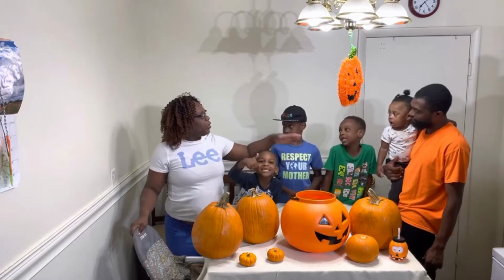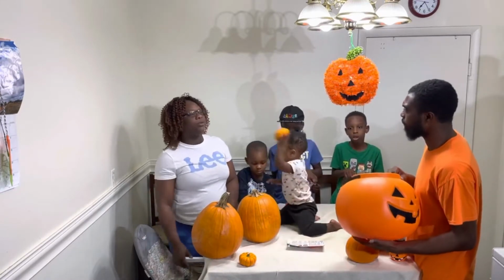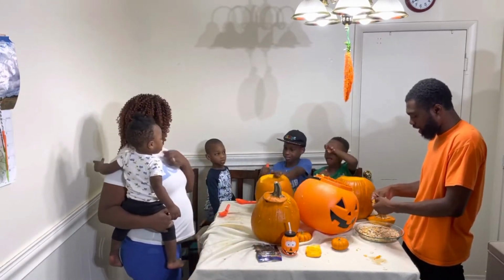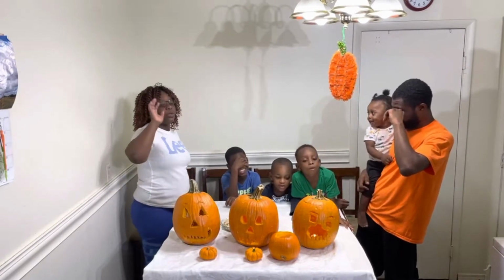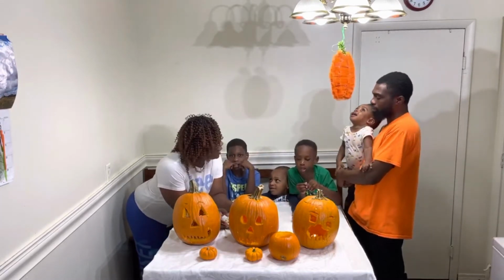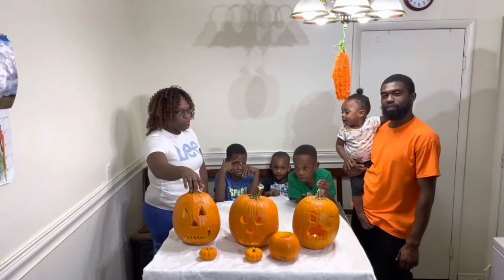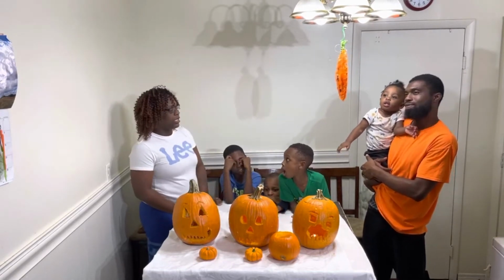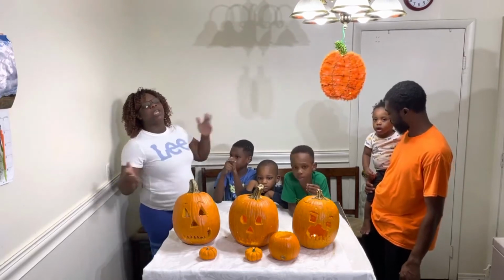PUMPKIN CARVING 2022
Halloween is coming so we decided to do something with our pumpkin watch us spend quality time with the kids while we carve pumpkins. Although no a funny prank still great fun with the Mene Mob!

     RELL IG: @_KINGRELL502
     WHIT IG:@_QUEENWHIT_